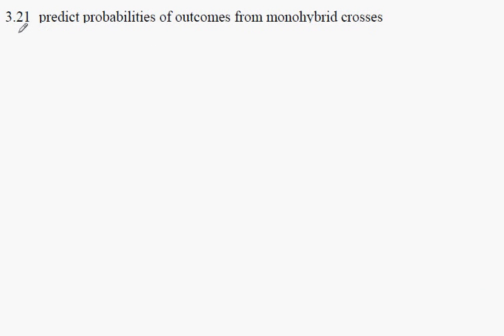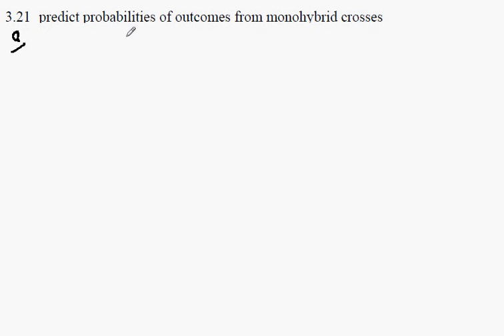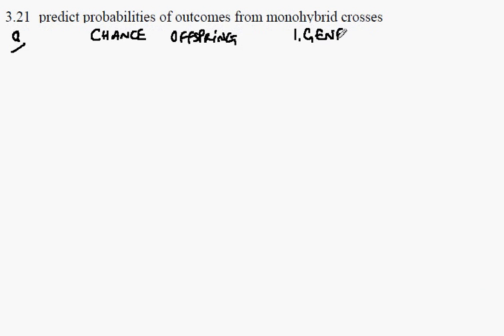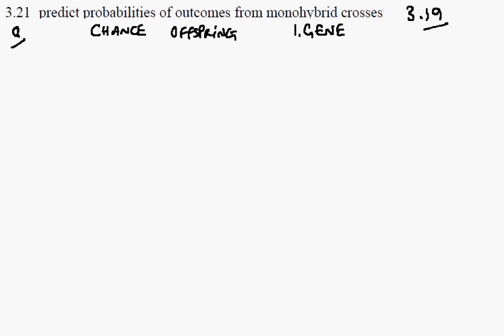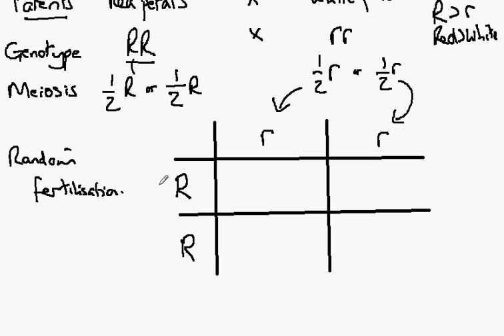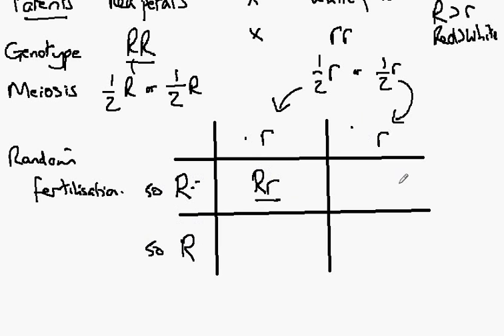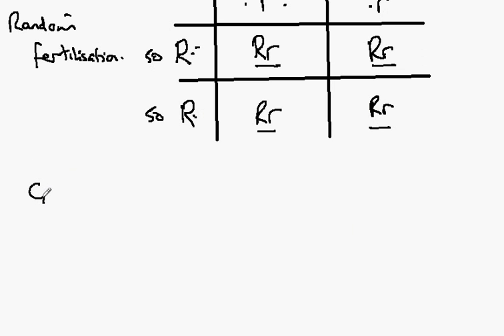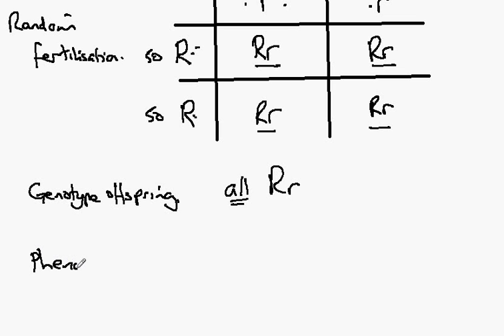3.25a Genetic Probabilities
Genetic cross: RR x rr